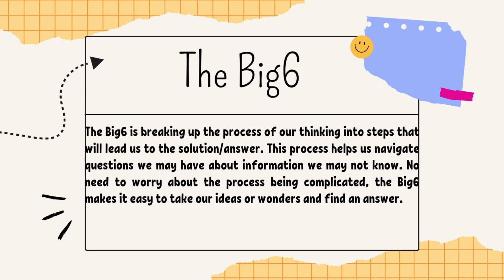The Big 6 Intro Lesson